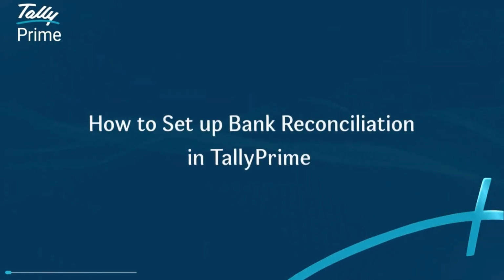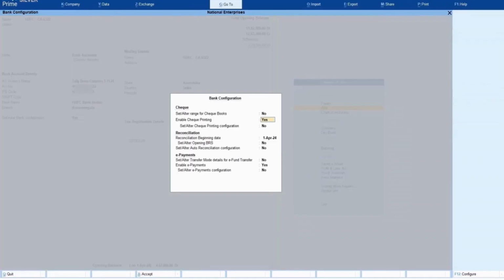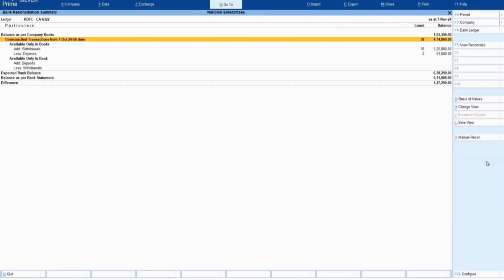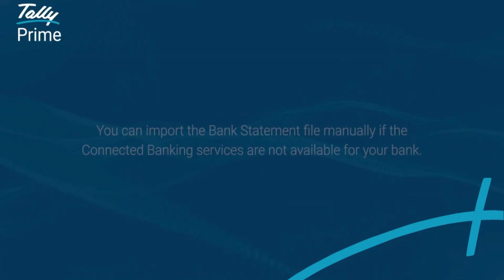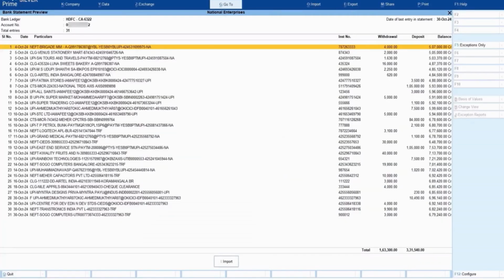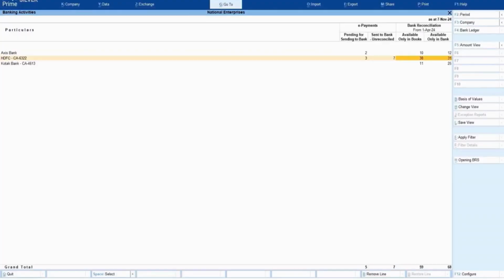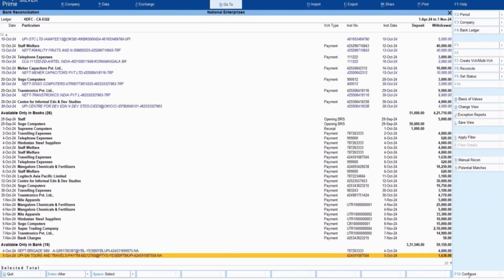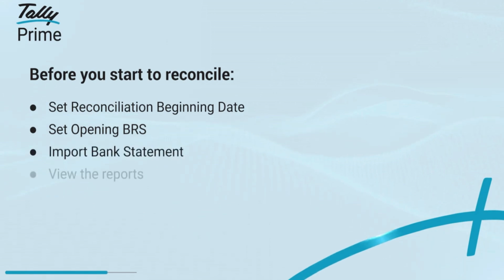How to Set up Bank Reconciliation in TallyPrime I 4QS I 4 Quadrant Solutions I Learn TallyPrime I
In this video, we will show you how to set up bank reconciliation in TallyPrime